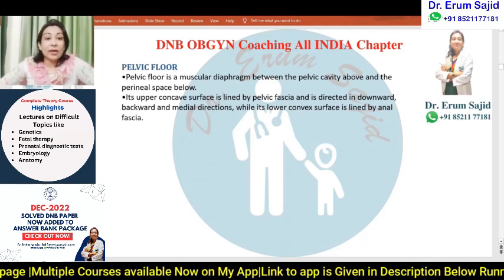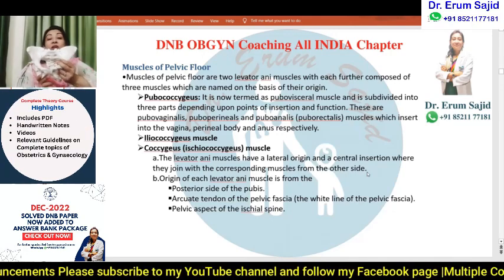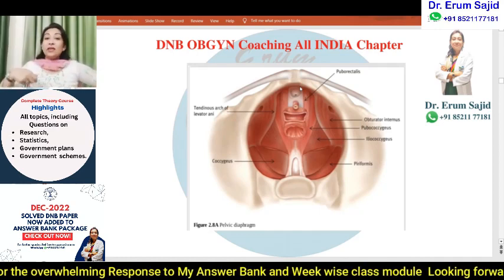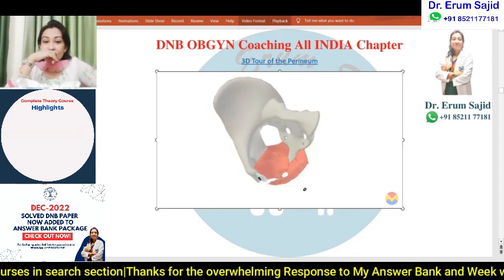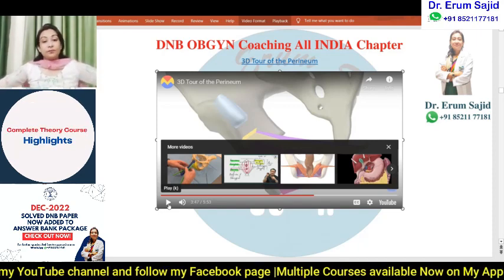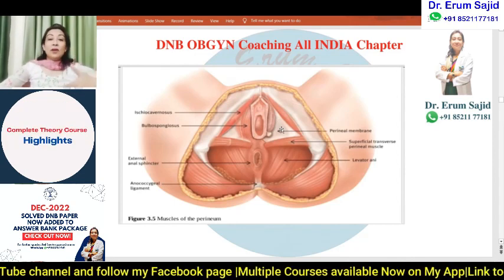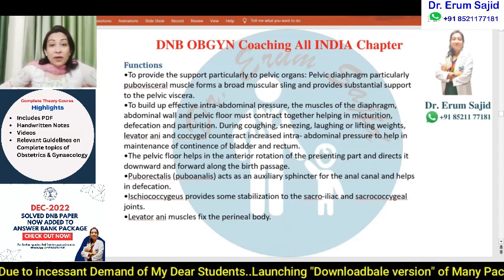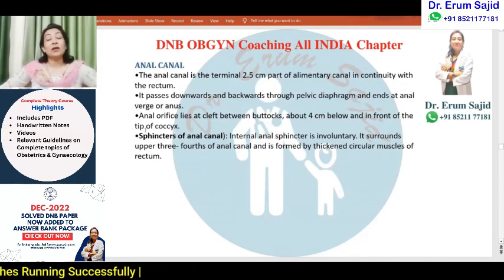Revealing the Secret to Mastering Perineal Membranes AND Passing DNB ObGyn: Erum's DNB App!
Downloadable course link :
*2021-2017 Complete 10 sessions Answer Bank (downloadable version with laptop access)